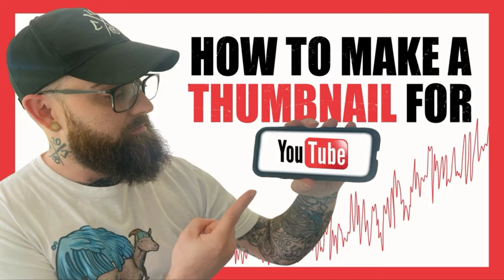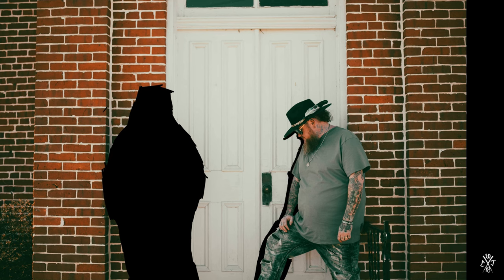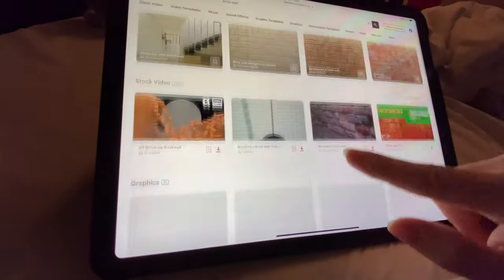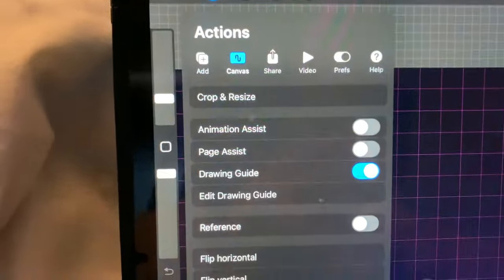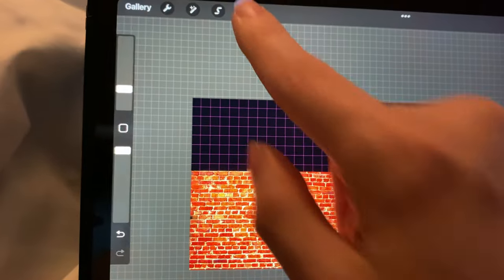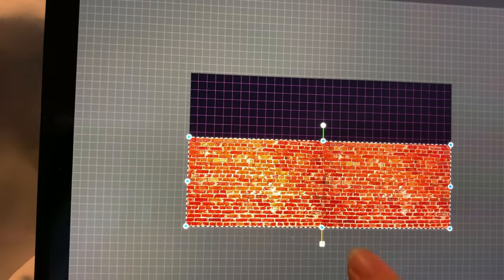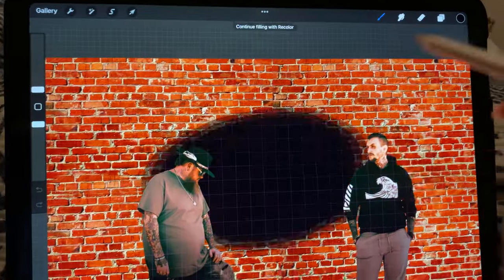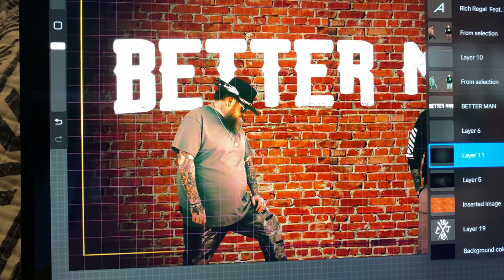How to make a Thumbnail for Youtube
one of the most important things to do when uploading a video on Youtube is to create a thumbnail that stands out for your video

Creating an effective and eye-catching thumbnail for a YouTube video is a crucial step in increasing its click-through rate. A well-designed thumbnail can help attract more viewers to your video, and it is often the first thing that people see when browsing through the YouTube platform. In this article, we will provide detailed tips on how to create a good thumbnail for your YouTube video.

The recommended size for a YouTube thumbnail is 1280 pixels wide by 720 pixels tall. The minimum size is 640 pixels wide by 360 pixels tall, and the maximum size is 4096 pixels wide by 2304 pixels tall. It's important to note that while YouTube accepts thumbnails at these larger sizes, they may be resized to fit the YouTube player.
When creating a thumbnail, it's important to keep in mind that it will be displayed at different sizes on different devices, so it's important to make sure that the text and graphics are easily readable at smaller sizes. It's also a good idea to save the thumbnail as a .jpg or .png file for best results.

High-Quality Images: Using a clear and high-resolution image is an essential aspect of creating a good thumbnail. The image should accurately represent the content of your video and be visually appealing to the viewers. A blurry or pixelated image will not be appealing to the viewers and may result in a lower click-through rate. It is important to choose an image that is well-lit and has good clarity, so that it can be easily seen on different devices and screen sizes.

Visually Appealing: A visually appealing thumbnail will be more likely to attract the viewers. Using bright and contrasting colors will make the thumbnail stand out in the YouTube thumbnail grid. However, it is important to avoid using too many colors or patterns, as they can make the thumbnail look cluttered and unprofessional. A simple design with bold, easy-to-read text will be more effective in attracting viewers.

Keep it Simple: The thumbnail should be easy to understand and convey the key message of the video. Complex graphics and too much text can make the thumbnail confusing and less appealing. A simple design with a clear message will be more effective in attracting viewers. It is important to remember that the thumbnail should be easily recognizable and memorable, so that people can easily recall it later.

Relevant: The thumbnail should be directly related to the content of the video. This will help attract viewers who are genuinely interested in the topic and increase the click-through rate of the video. For example, if your video is about a cooking recipe, it is best to use an image of the finished dish as the thumbnail. This will give the viewers an idea of what they can expect from the video and help entice them to click on it.

Use a Human Face: If possible, use a picture of a person in the thumbnail. People are naturally drawn to faces, and this can greatly increase the click-through rate of your video. A face can create a personal connection with the viewers and help make the video more relatable. When using a human face in the thumbnail, it is important to choose an image that is clear and well-lit, so that the person's expression can be easily seen.

Test Different Thumbnails: It is important to test different thumbnails to see what works best for your audience. Try A/B testing different designs to see which one gets the most clicks. This will give you an idea of what kind of thumbnail is more appealing to your audience and what you can do to improve it. You can also ask friends, family members, or other people in your network to provide their feedback on the different thumbnails.

Add Text: Adding a brief and relevant text to the thumbnail can provide additional context and make it more appealing. Make sure the text is easy to read and complements the image in the thumbnail. The text should be brief and to the point, and it should not take away from the overall design of the thumbnail.

Consider the Context: The context in which the thumbnail will be displayed is also important. It should be optimized for different devices and screen sizes, and it should also look good in the YouTube thumbnail grid among other videos. When creating a thumbnail, it is important to consider how it will look on both desktop and mobile devices, as well as how it will appear in